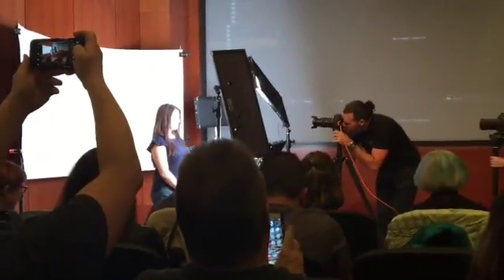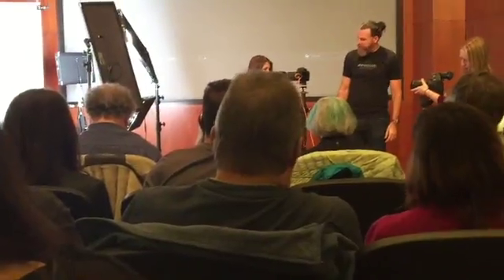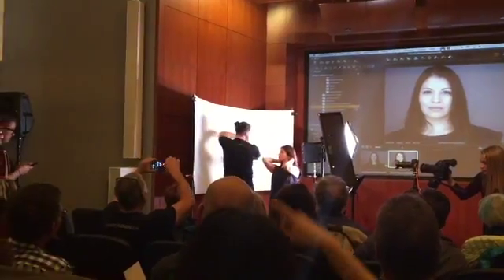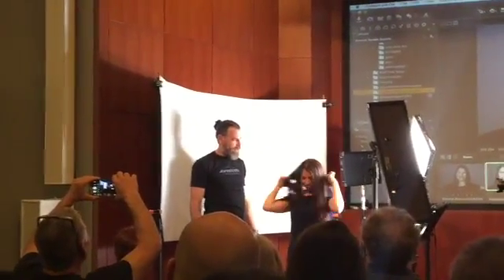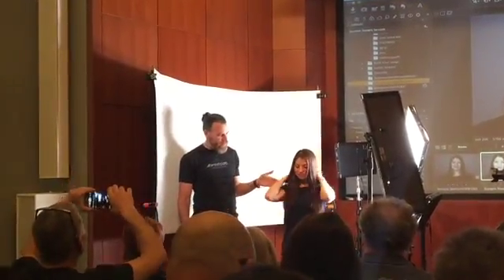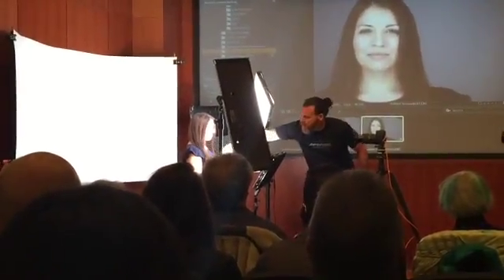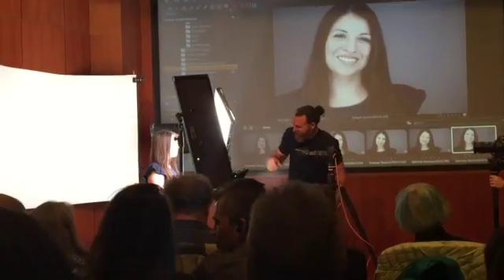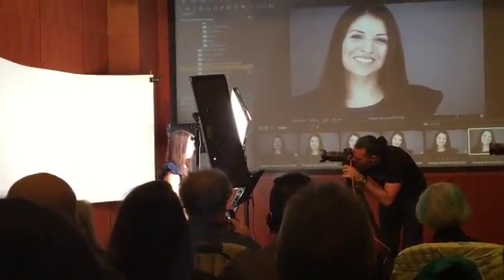My Movie 1